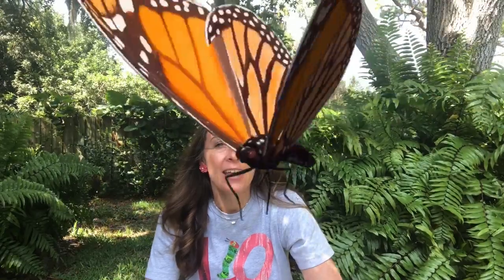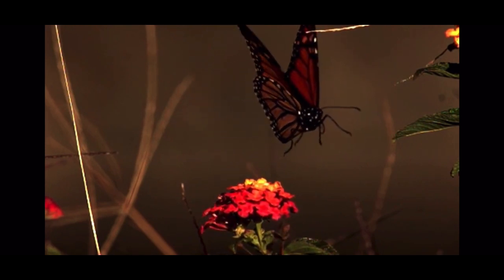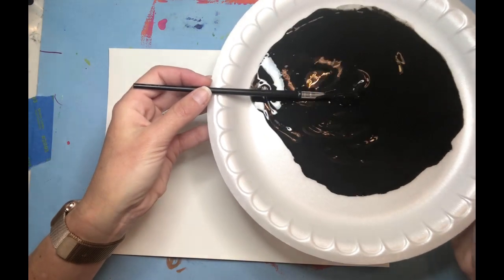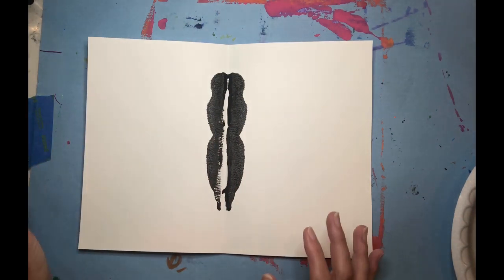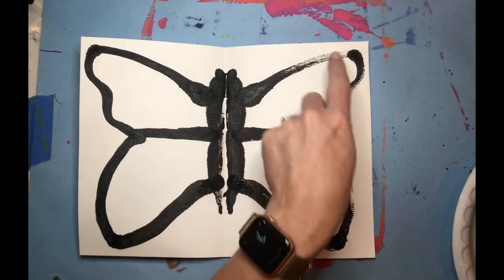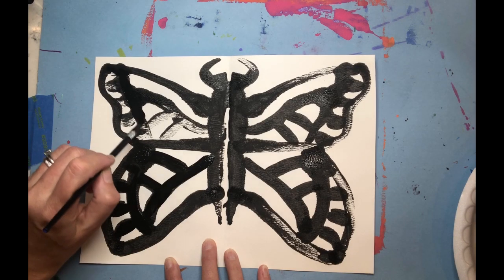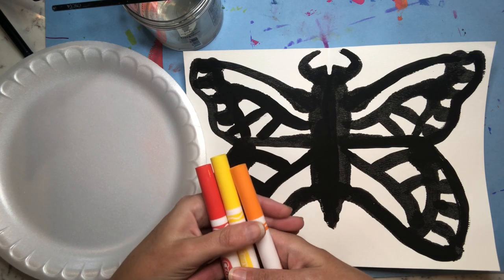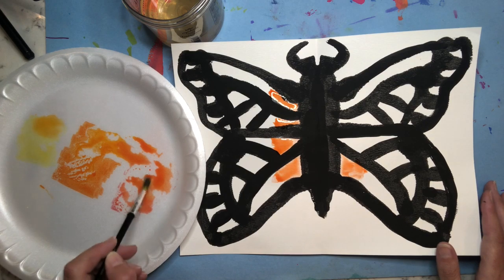Symmetric Monarch Butterfly Painting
This lesson is designed for elementary age children.  Students create a monarch butterfly by painting, then printing, to create a symmetric design.  Lesson inspired by Susan Banks and Cassie Stephens.